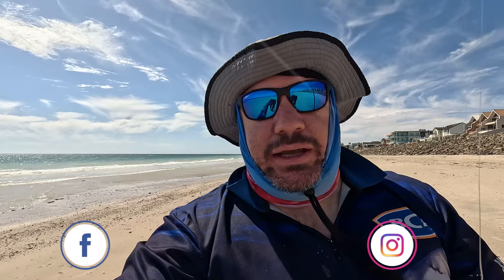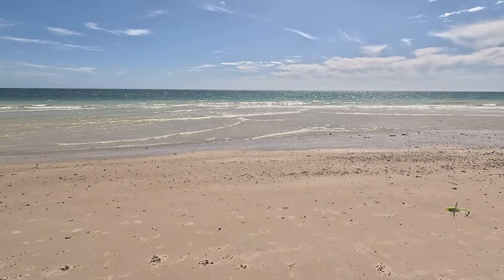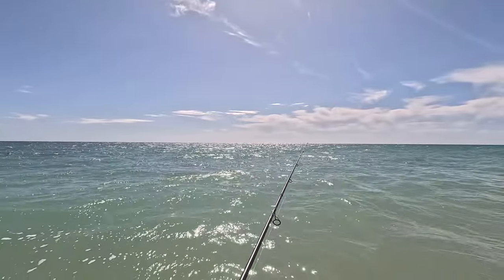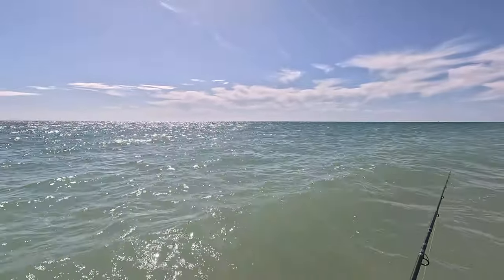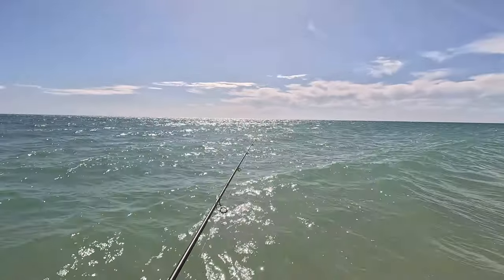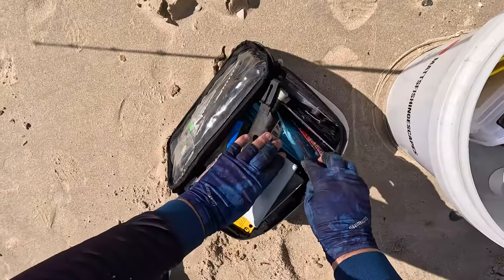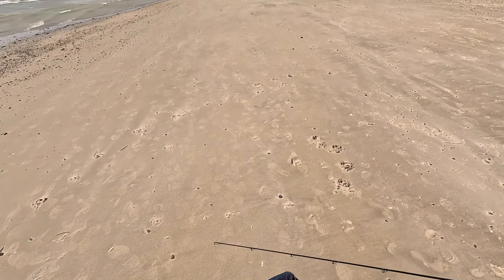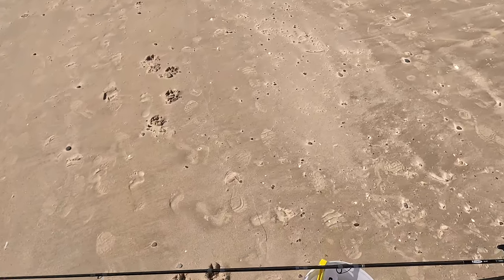THE BEACH Fishing Combo YOU NEED!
In this video I'm excited to try my new  light to medium Shimano T Curve Rod and Stradic 4000 surf fishing setup and let you know what I think of it. The team at Mark Berg's Addict Tackle set me up with what I think is the best light to medium surf fishing combo.

The rod is a Shimano T Curve 11' two piece 3-6KG and I paired it with a Shimano Stradic 4000 FL reel. The reel is spooled with 12lb Tasman Braid and I am using a 12lb Shimano Ocea F leader.

To test it out I take an early minute on a Friday afternoon to head to Somerton Park beach in metropolitan Adelaide. I try beach lure fishing with soft plastics including, Zerek Soft Vibe Fishtrap, Zman Mud MinnowZ Plastic, Tackle Tactics Switchprawn + Vibe and the ever faithful Daiwa Slippery Dog top water lure.

Why did I buy this surf fishing setup? Well, in South Australia there are some amazing locations to fish from the beach. The whole South Australian coastline offers fantastic opportunities for fishing for a range of species. Most of the fish are small to medium size and over the years I've realised that for many surf fishing beginners make the mistake that I made and use a surf fishing setup that are too over the top, to heavy and too big, for the types of fish they are targeting to catch. Fishing for whiting, bream, flathead, mullet and the smaller Australian Salmon don't require heavy 20lb + setups but they do still require a reasonable length rod to get to where the fish are. So, I spent some significant time researching this light to medium setup to add to my growing collection of weapons to target these fish.

What I love about it? It's lightweight and balanced. I casted it for the whole afternoon and didn't feel any fatigue or sore arms at all. It also casts like a bullet with various lures and was also extremely accurate, even with relatively small lures with a cast weight recommendation of 30-60 grams.

Video Highlights:
00:00 Intro
00:47 Hitting the Beach with a Fishtrap
03:20 Slow Rolling a Zman Mud MinnowZ
05:36 Time to switch to the TT SwitchPrawn +
07:25 Top Water Daiwa Slippery Dog Action
09:36 The Verdict

Product Links:

As a member of Mark Berg's Addict Bros, I accessed my member discount at Mark Berg's Addict Tackle...

🔗 Shimano T Curve 11' 3-6KG 2 piece (Product Code: 22TCS1102SP)
🔗 Shimano Stradic 4000 FL reel (Last of the old model - Product Code: ST4000XGFL)

Just remember, Mark Berg's Addict Tackle will price match and therefore, talk to Rodney and Chris on the online chat to make sure you get a great deal like I did...